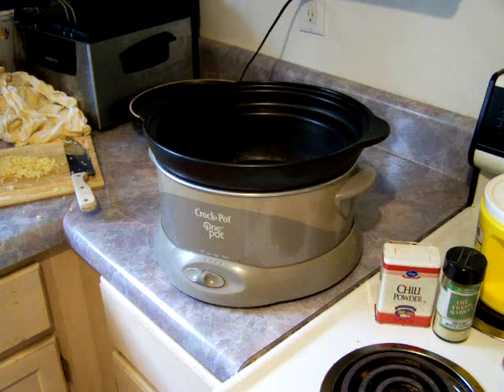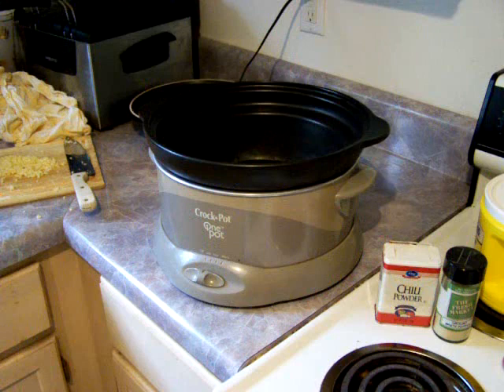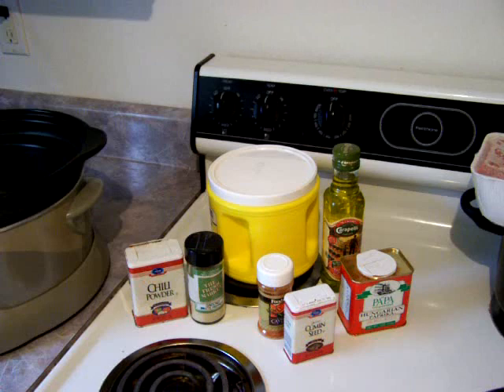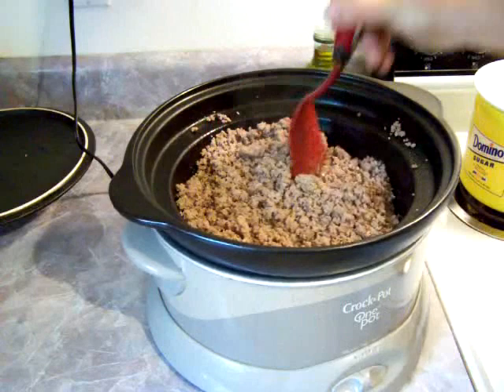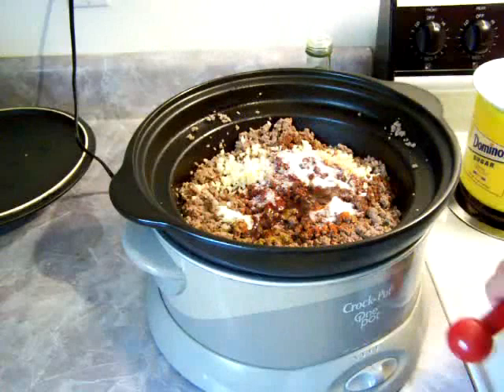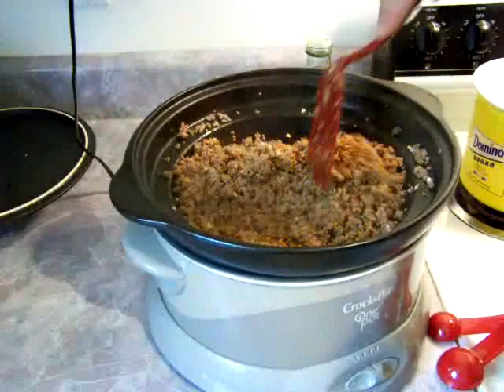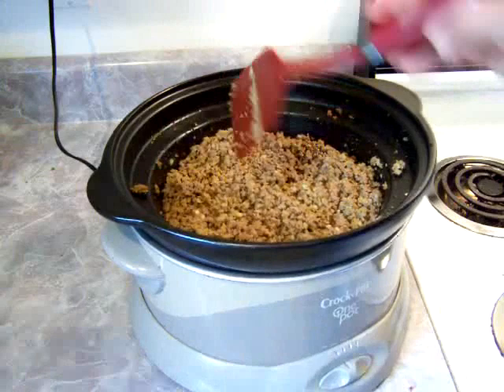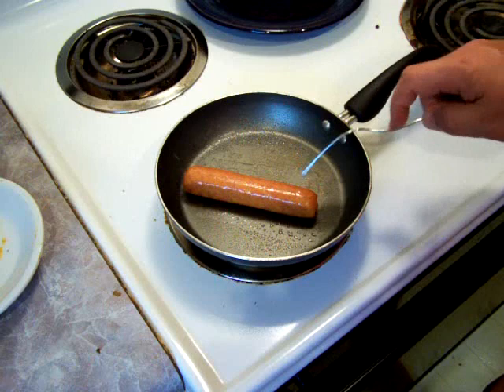Hot Dog Chili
I show you how to make meat sauce or chili for Hot Dogs

This video gives you another use for this sauce